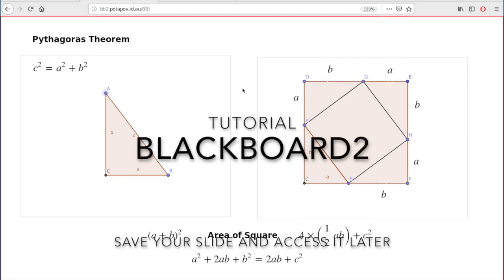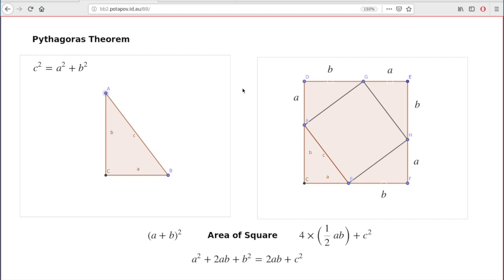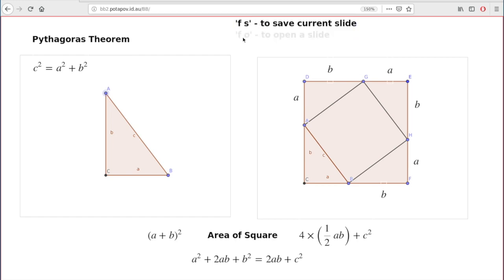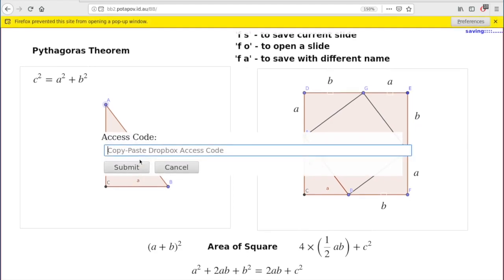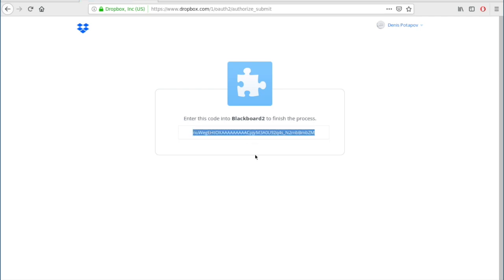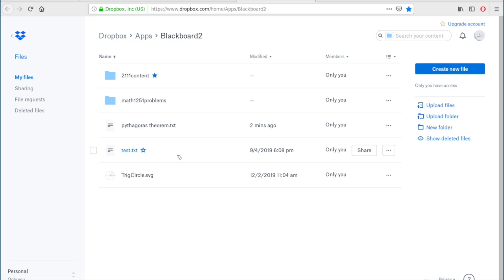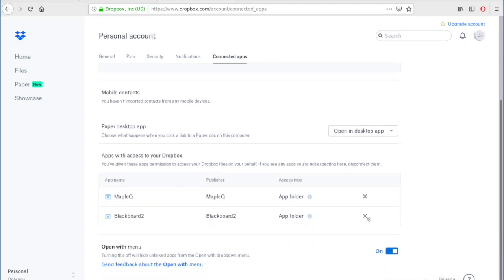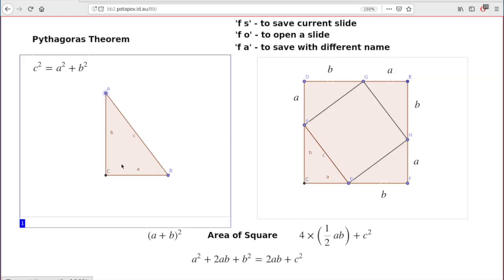Blackboard2: Save content of your slide and re-open it later